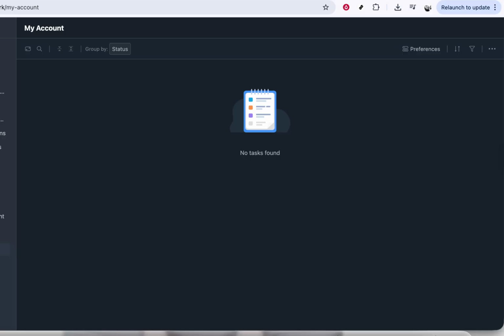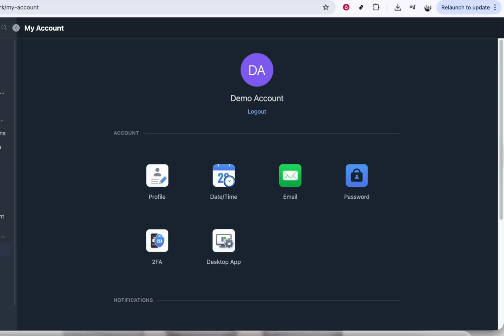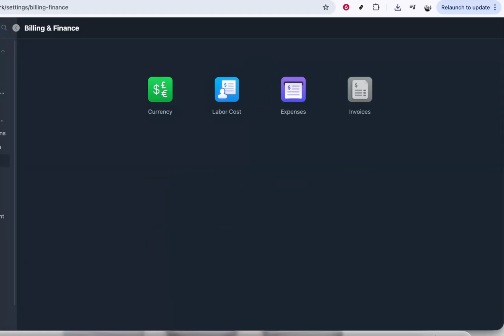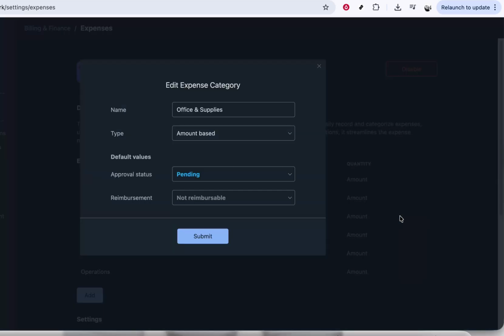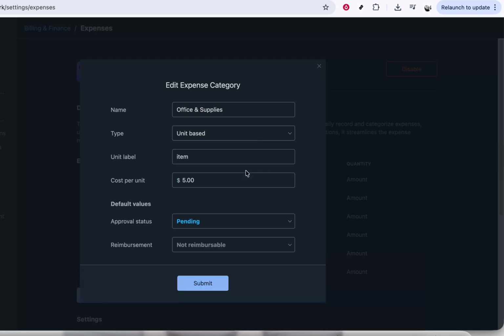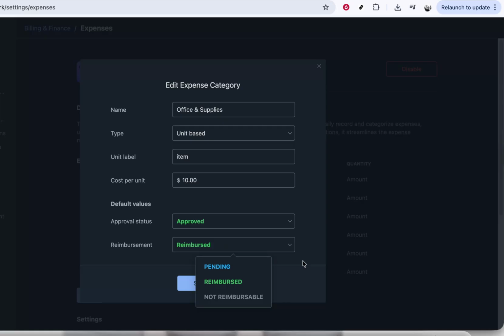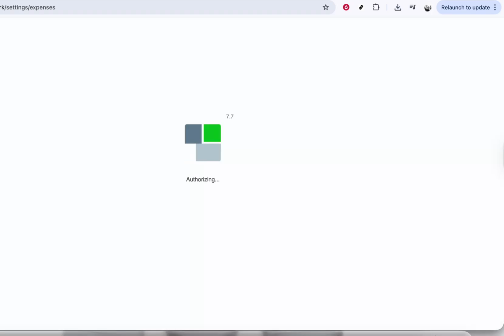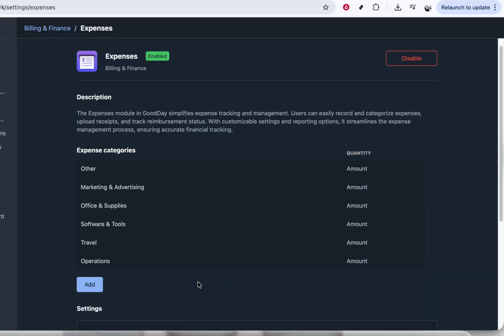How to Set Project Budgets in Goodday | Full 2026 Guide